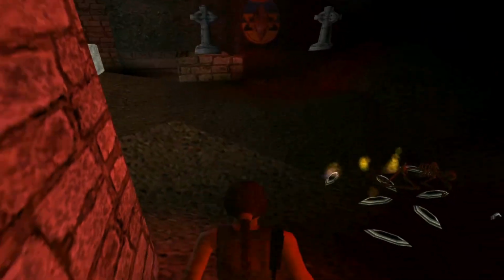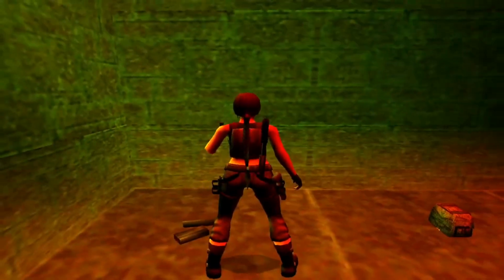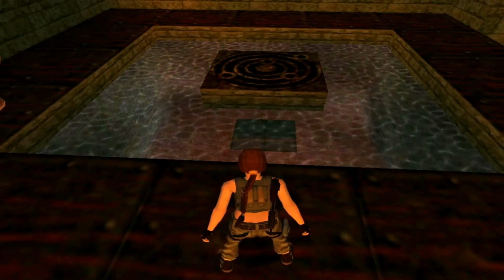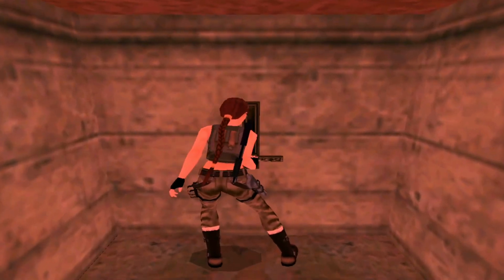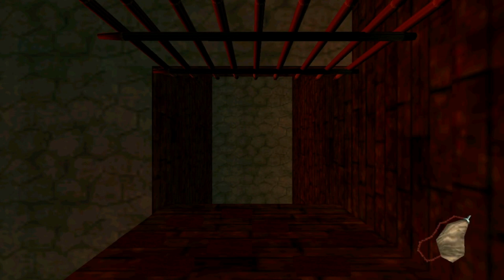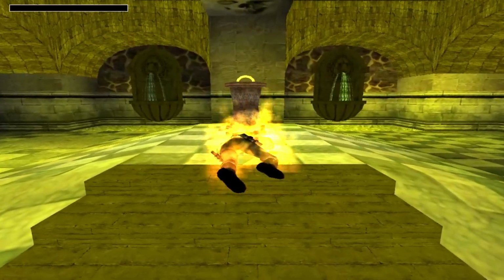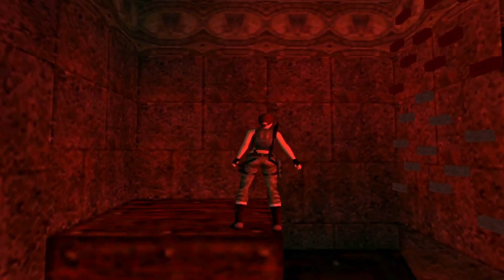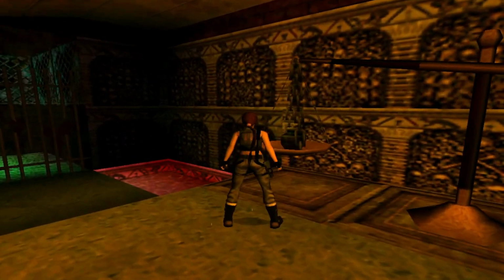TRLE Search for the Hidden Stone (part2) [No Meds] walkthrough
Tomb Raider Search for the Hidden Stone by Lady_Wise
100% of pick ups
Level 2 ~ The 9th Circle

Key Points:
1:00 Revolver Ammo, Jumpswitch
1:50 Lever
2:40 Lever
3:10 Flares
3:35 Lever Sacred Skull #1
6:55 Secret #8 ~ Revolver Ammo, Large Medpack, Shotgun Shells
7:25 Move Block
8:15 Revolver Ammo
9:05 Sacred Skull #2
9:55 Place x2 Sacred Skulls
10:25 Revolver Ammo, Shotgun Shells, Large Medpack
10:45 Shoot Sphere
11:35 Small Medpack
12:30 x2 Trigger Tiles
12:55 Move x2 Globes
14:20 Lever
14:45 Satan's Horns
15:10 Underwater Lever
16:05 Shoot Sphere
16:30 Move Block, Lever
17:10 Move Block, Lever
17:35 Secret #9
19:20 Timed Trigger Tile, Lever
20:15 Large Medpack
21:25 x4 Trigger Tiles, Waterskin
23:20 Torch, Light, Torch 1/4
24:20 Torch onto Raising Tile, Lever
25:25 x3 Torches
26:35 Secret #10 ~ Shotgun, Shotgun Shells
28:10 Angel Halo
30:25 Use Devil Horns & Angel Halo
31:25 Revolver Ammo, Large Medpack
32:15 x2 Levers for Secret #11 ~ Shotgun Shells, Shotgun
34:20 Hell's Key, Use
35:15 Jumpswitch
36:00 Large Waterskin
36:30 Devil Tiles
36:50 Secret #12
37:20 Shotgun Shells, Fill Waterskin, Use
39:05 Small Medpack, Use Crowbar
39:45 Small Medpack, Hell's Seal, Use
40:30 Underwater Lever
41:00 Revolver Ammo
41:40 Timed Lever
43:35 Floor Symbols, Lever
46:30 Escape Key, Undwerwater Lever
47:35 Use Escape Key
49:00 Timed Trigger Tile
50:55 Lever
51:30 Bath Handle
51:55 Use Bath Handle, Jumpswitch

Video Chapters:
0:00 Intro
0:15 The 9th Circle